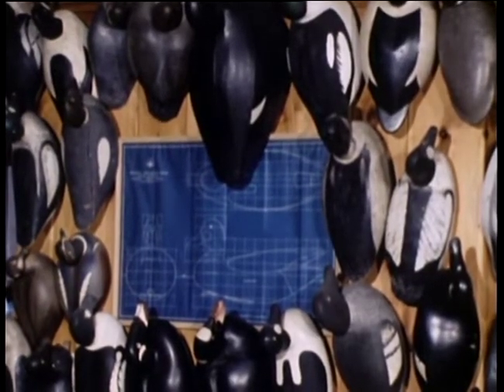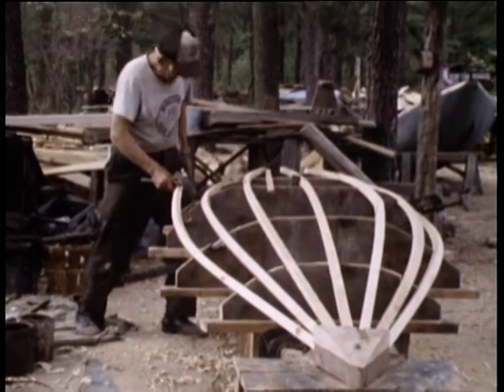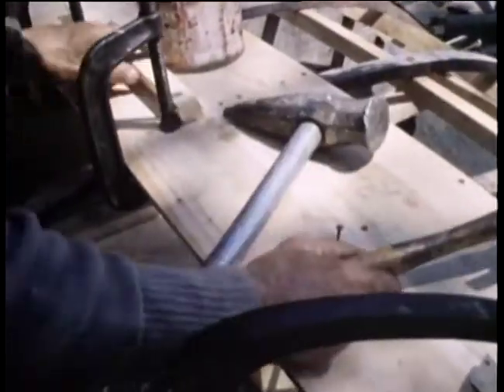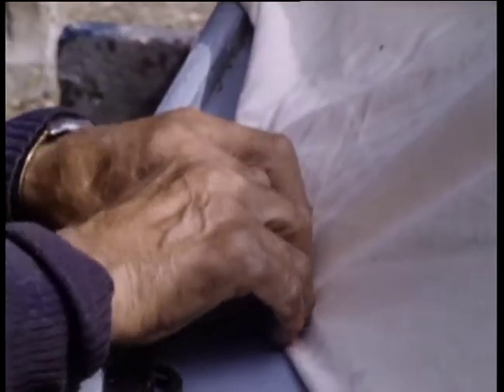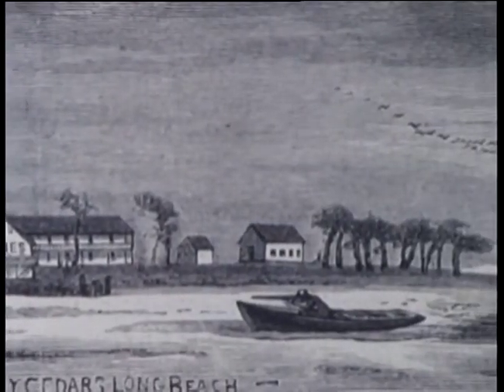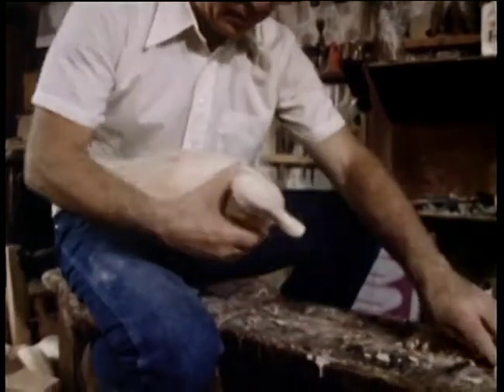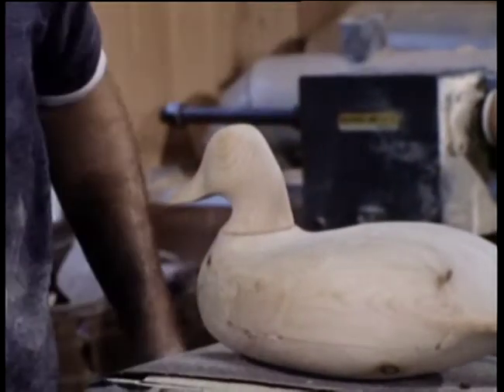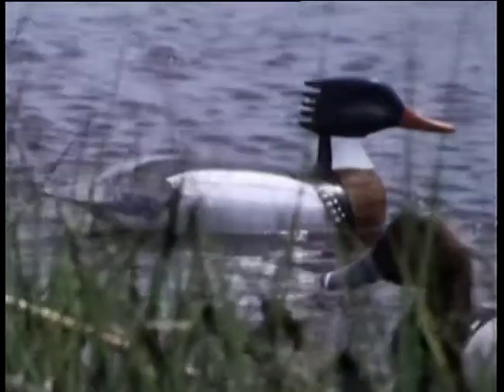In the Barnegat Bay Tradition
In the Barnegat Bay Tradition NJN Decoy carving and sneak box building featuring National Heritage Award winning decoy carver Harry V. Shourds and boat builder Sam Hunt